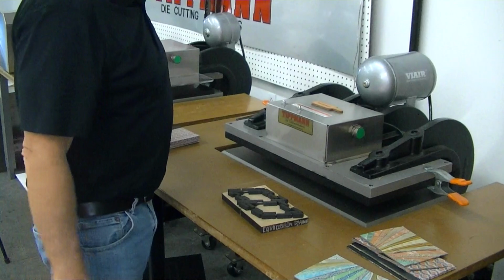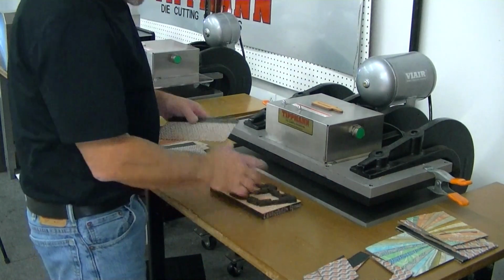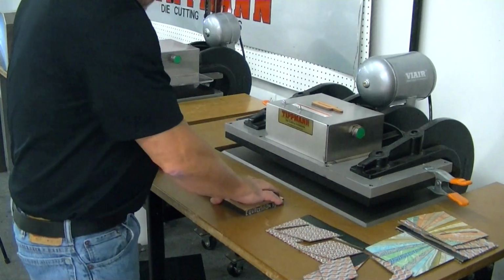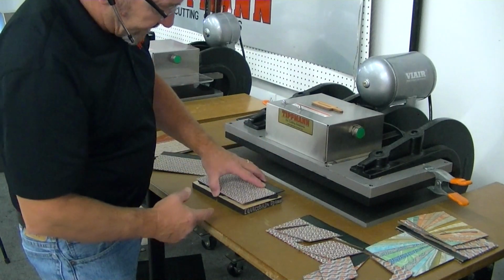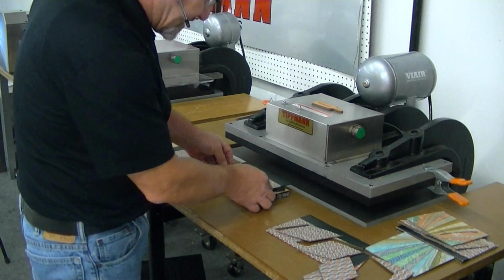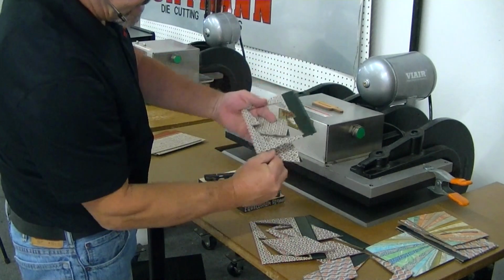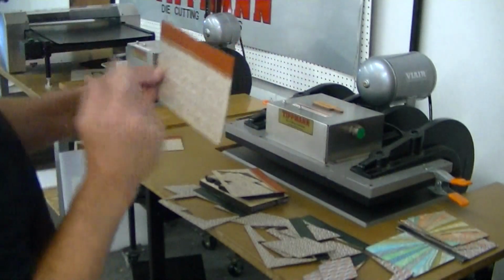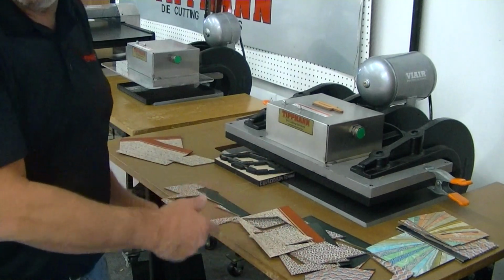Cutting Book Covers with .937" Steel Rule Die ....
Don Cuts book covers on the 1500 press using .937" steel rule die